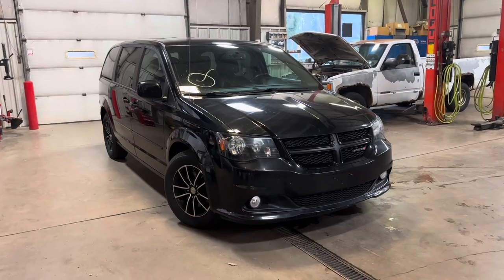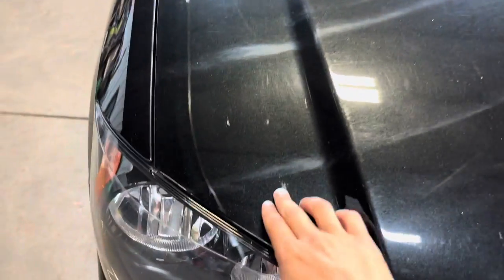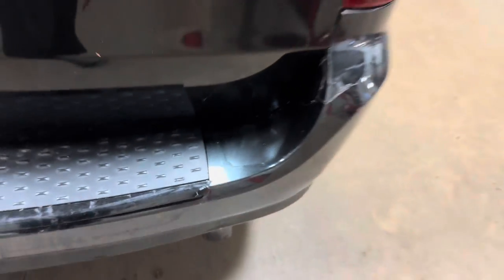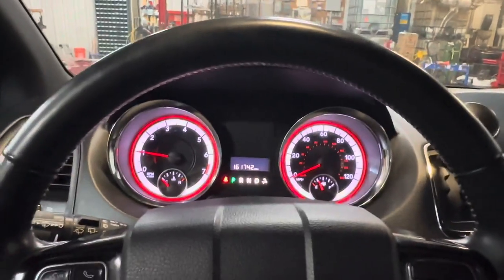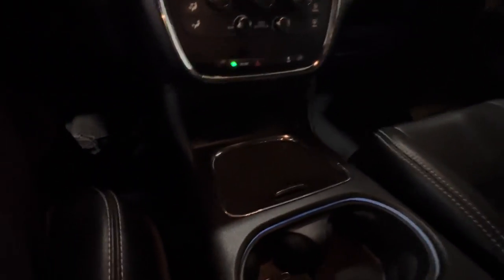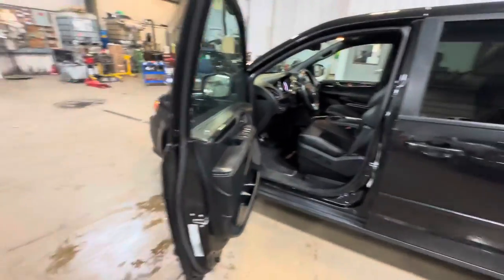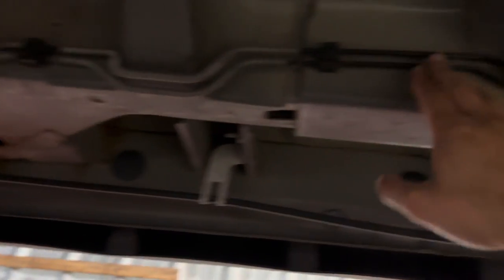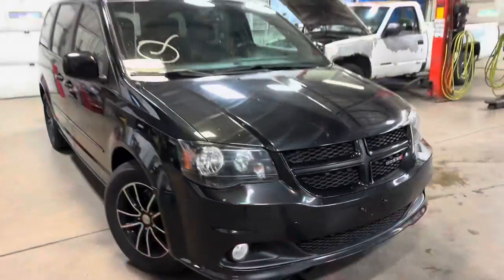2015 Dodge Grand Caravan SXT (walkthrough)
"🚗 Welcome to H&S Automotive - Your Ultimate Destination for Car Enthusiasts! 🚙

H&S Automotive is your go-to place for all things automotive, where we bring you up-close and personal with the cars we love. If you're passionate about cars and enjoy the thrill of discovering what's under the hood, you're in the right place.

🔥 What to Expect:
🚘 Vehicle Walkthroughs: Get an exclusive look at the cars we have for sale. Our video walkthroughs provide in-depth insights, showcasing the unique features and details of each vehicle. It's the next best thing to test-driving from the comfort of your screen.

🔧 Car Rebuilds: Join us on exciting journeys as we bring cars back to life through our restoration projects. Watch as we transform old, worn-out vehicles into stunning works of art, and learn valuable tips and tricks along the way.

💡 Automotive Insights: Explore our educational content to expand your automotive knowledge. From maintenance tips to performance upgrades, we've got you covered.

🌟 Entertainment: We believe in making your automotive experience fun. Join us for exciting challenges, epic road trips, and entertaining car-related content that's sure to rev up your excitement.

Join our growing community of car enthusiasts and gearheads!

🤝 Join us on this thrilling ride of automotive discovery, car rebuilds, and exhilarating experiences. We can't wait to share our passion for all things automotive with you!